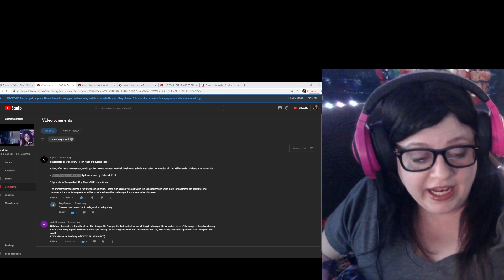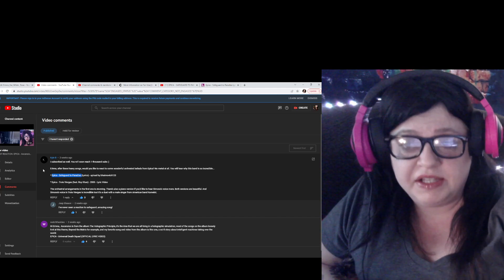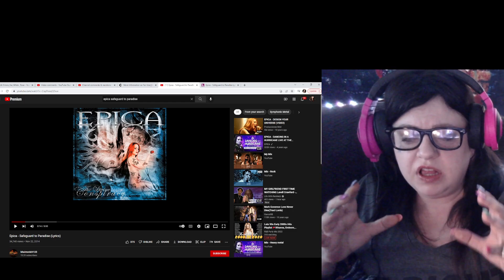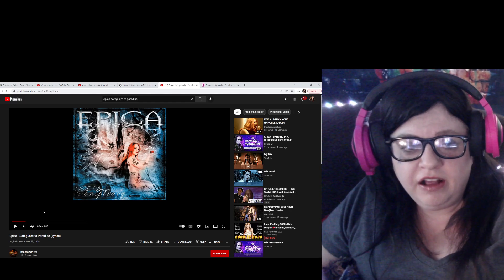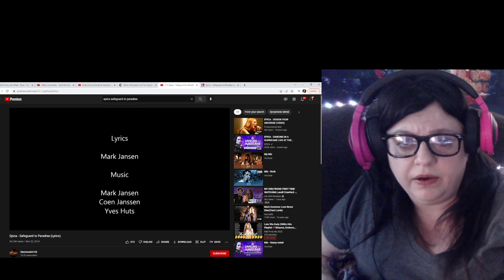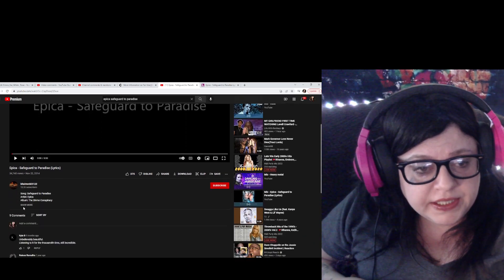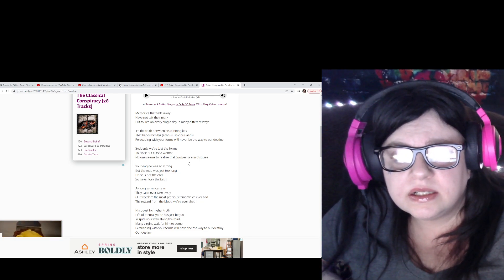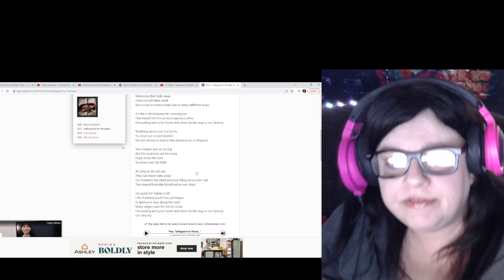FIRST REACTION : Epica - Safeguard to Paradise (Lyrics)